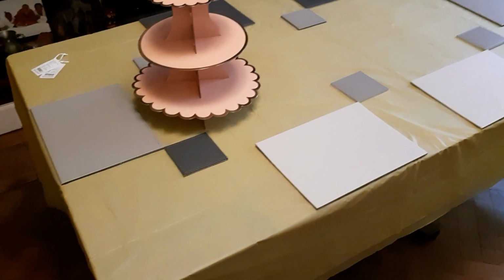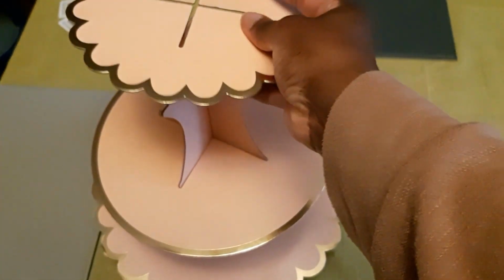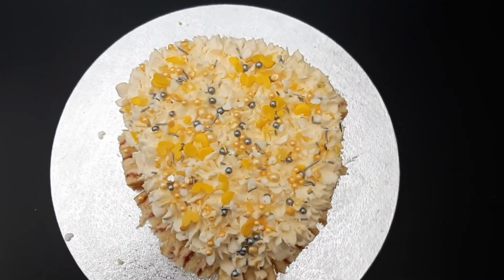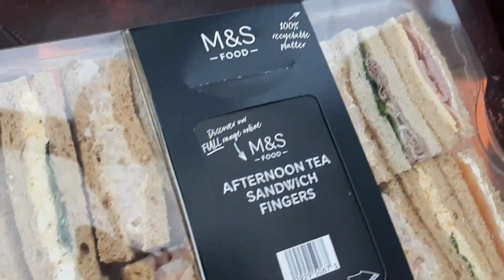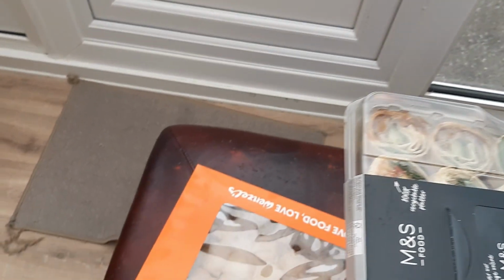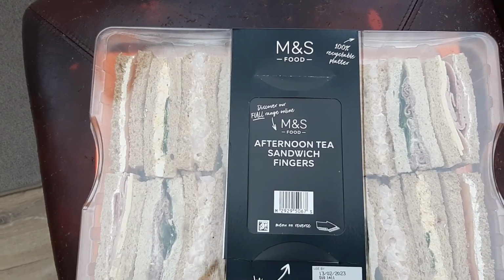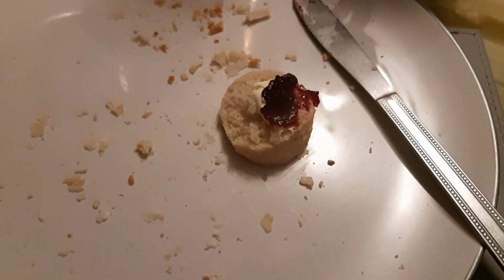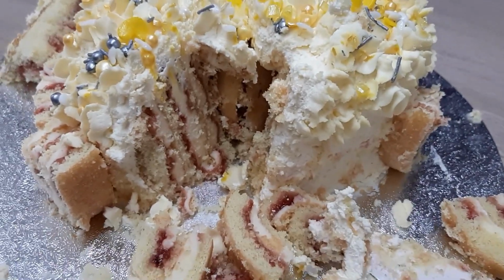Putting on my own afternoon tea part 2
So how did my afternoon tea actually turn out?